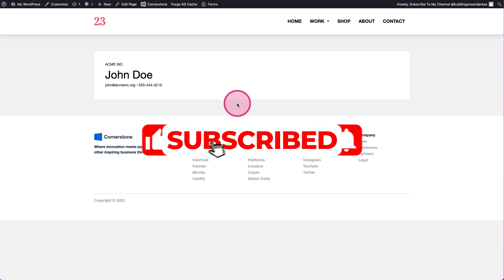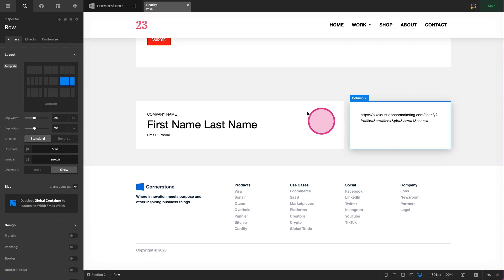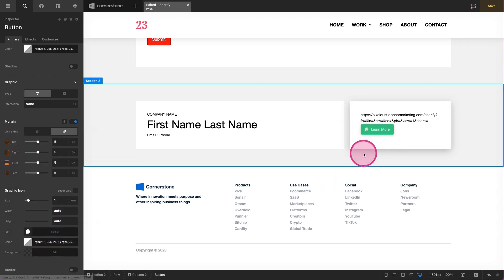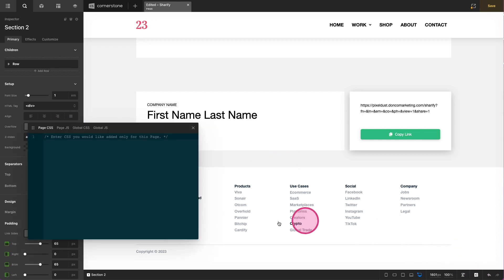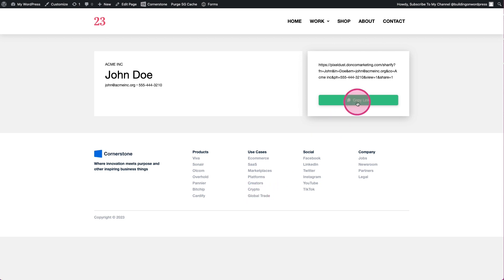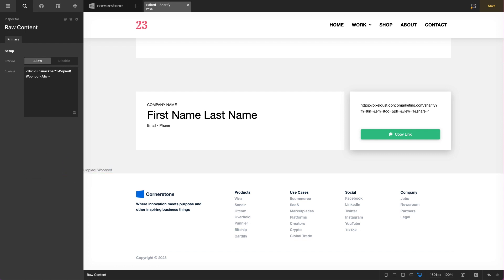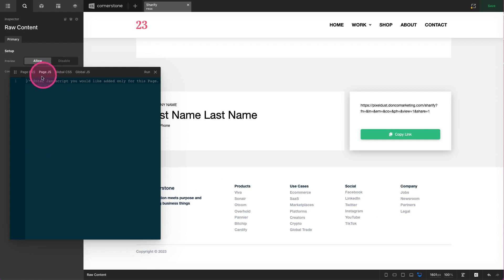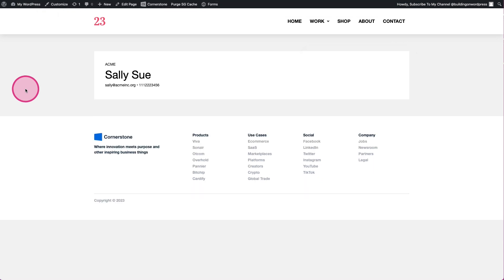Ultimate Gravity Forms Hack – Part II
If you been following along in the previous video where we created a mini application with nothing more than WordPress, Gravity Forms, and Cornerstone, this video takes your application to the next level allowing you to add the ability to easily copy text fields to the users clipboard and provide a smooth snackbar notification for enhanced UX.

Intro and Overview: 0:00
The button: 2:10
Onclick attributes: 3:30
JS placement: 4:15
The snackbar: 5:47
Snackbar styling: 7:03
Snackbar function: 8:19
The whole thing in action: 9:20